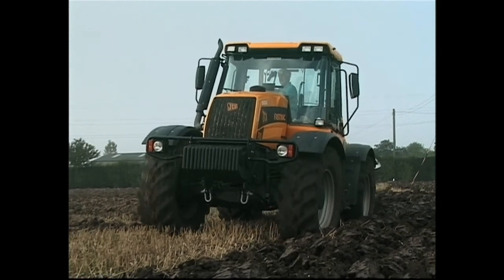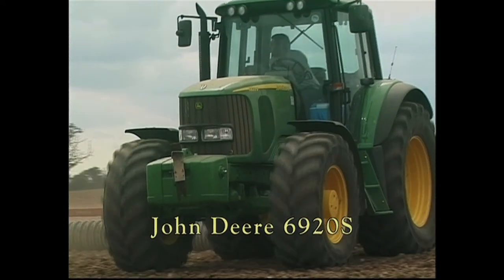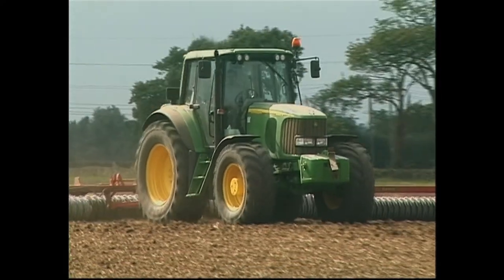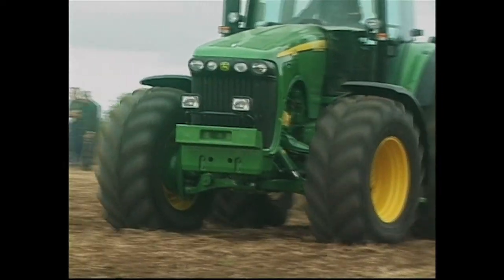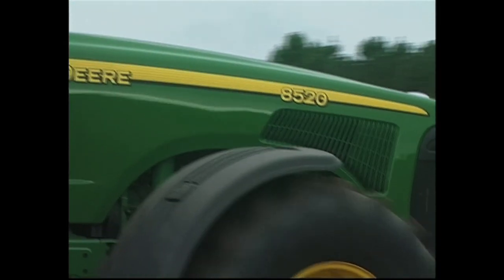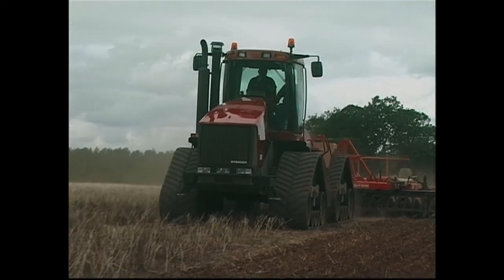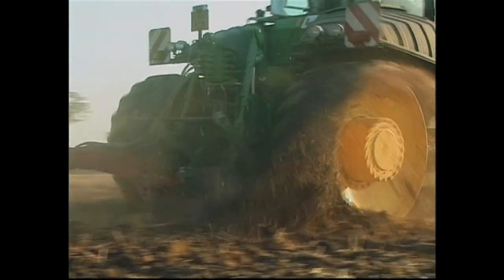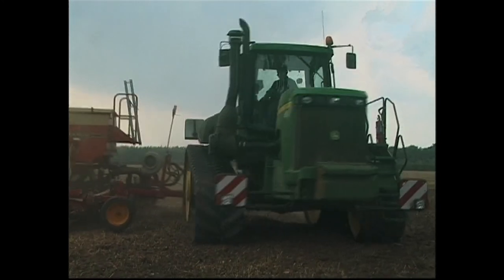Hi-Tech Tractors - Pick of the latest models (Trailer for DVD)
We scrutinize the newest models from the major manufacturers, but we don't just film them, we also give informative technical facts to go with the great camerawork.

Dealers talk about the latest sophisticated technology on these amazing new tractors. The programme also includes a special feature on various designs of suspension and a section looking at tractors with crawler tracks. All this plus over thirty different machines hard at work in their natural environment.

If you want to know all about the latest Hi-Tech equipment on the most up-to-date machines then this is the one for you.